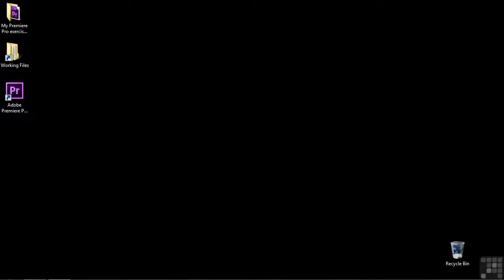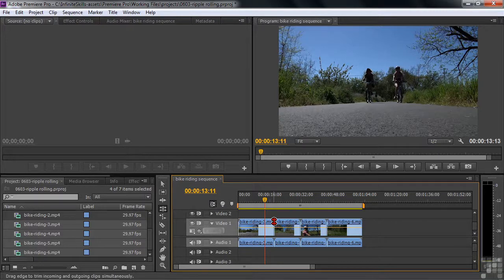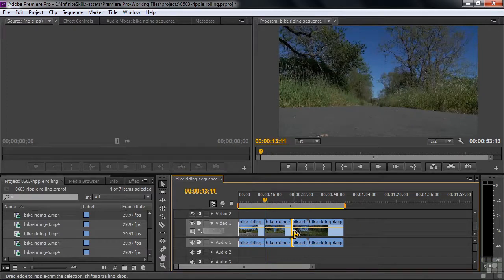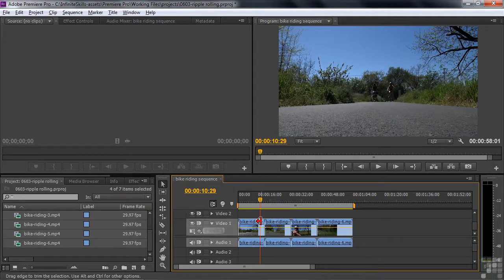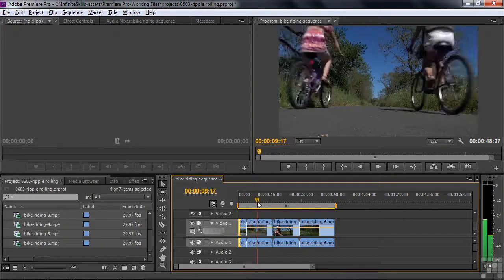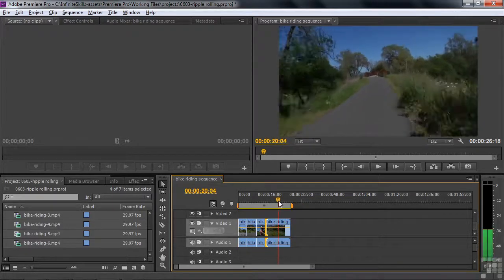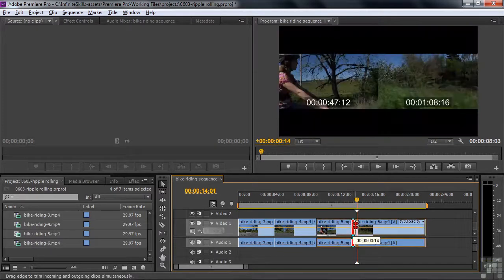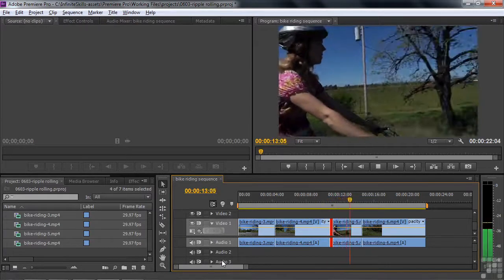Editing With The Ripple And Rolling Edit Tools